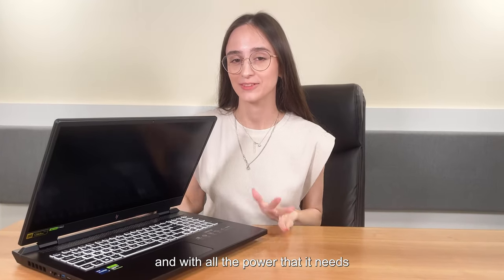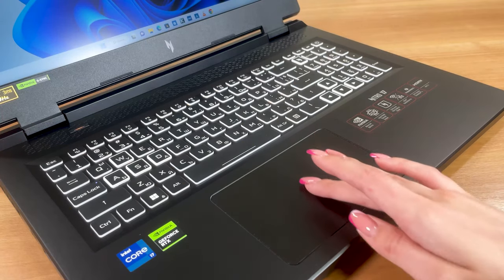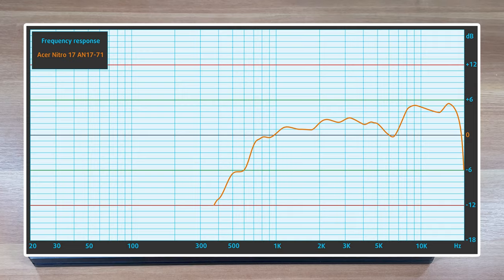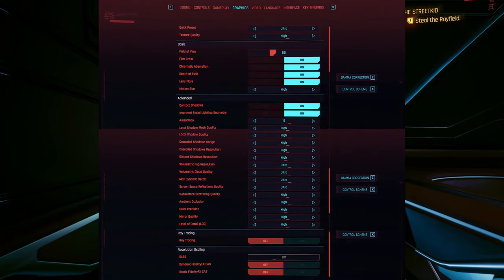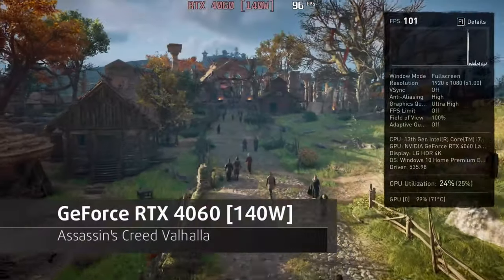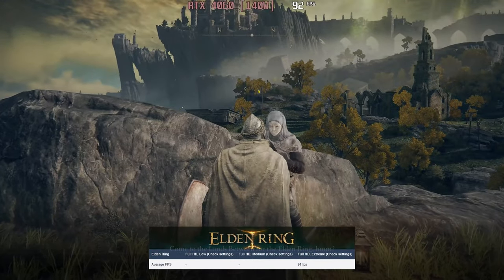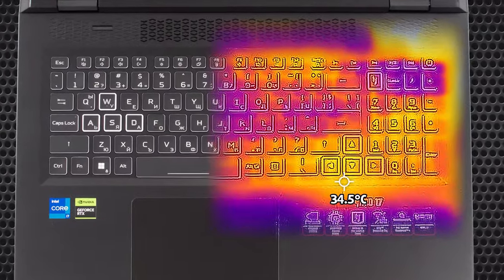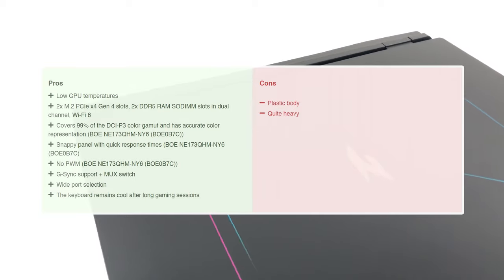Acer Nitro 17 (AN17-71) Review: Can the Nitro 17 dethrone the Predator?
✅  LaptopMedia.com

[0:00] Intro
[0:19] Unboxing
[0:27] Design
[0:47] Input devices
[01:10] Ports
[01:34] Display
[02:12] Sound
[02:30] Performance
[06:23] Cooling
[06:54] Battery
[07:10] Upgradeability
[07:32] Verdict